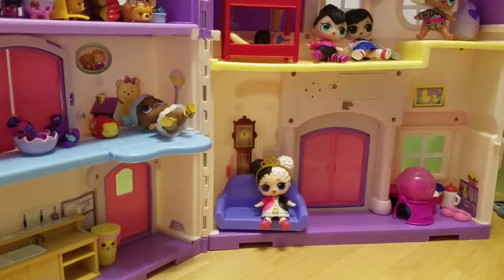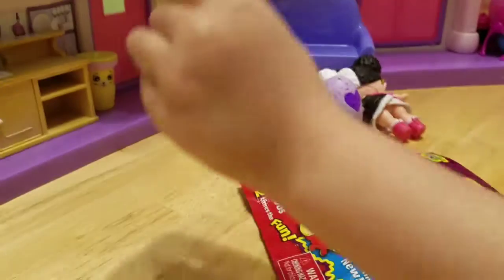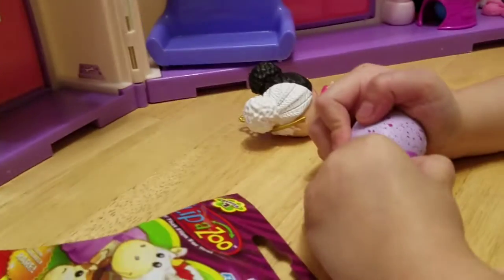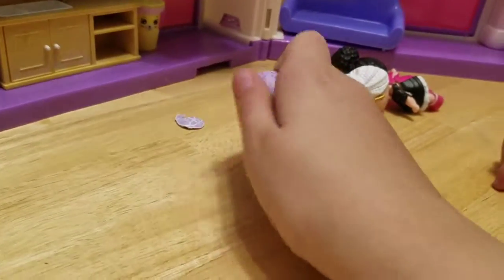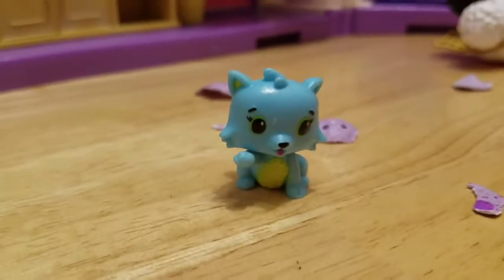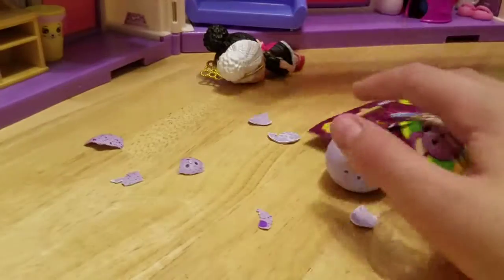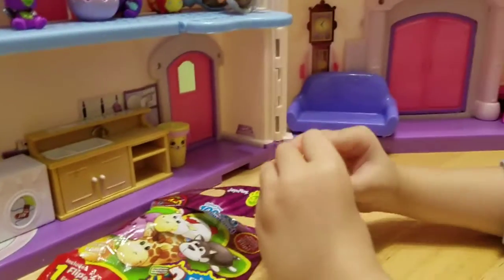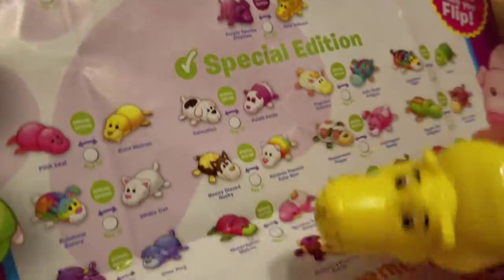Hatchinmal and flip a zoo openings...yay!